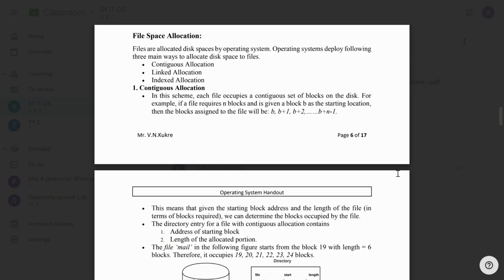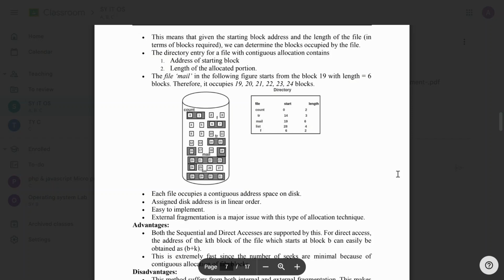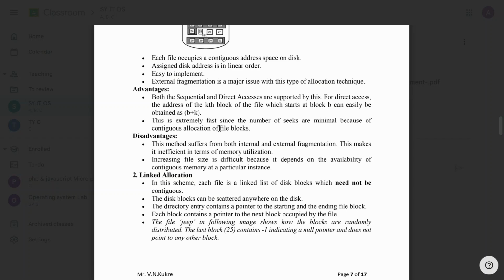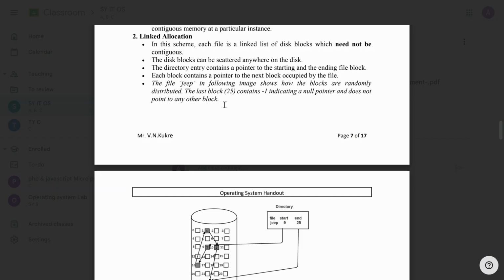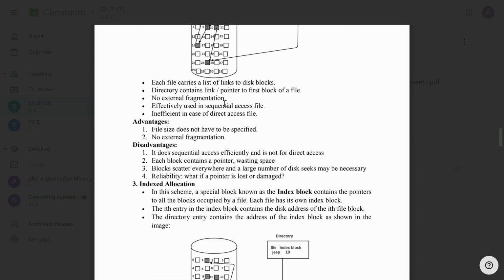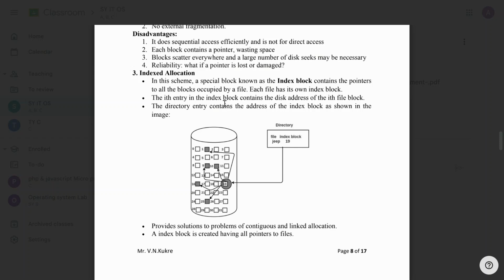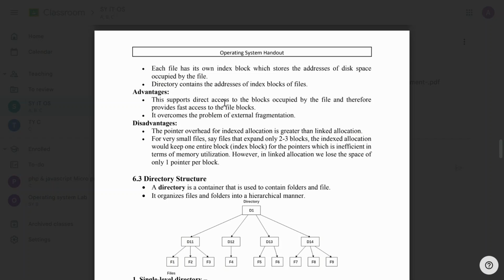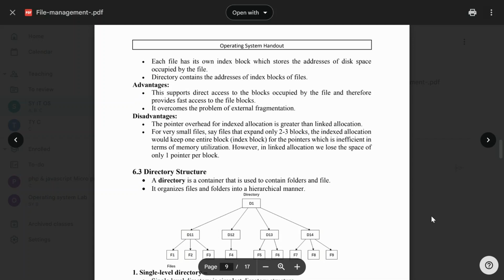Unit 5 III